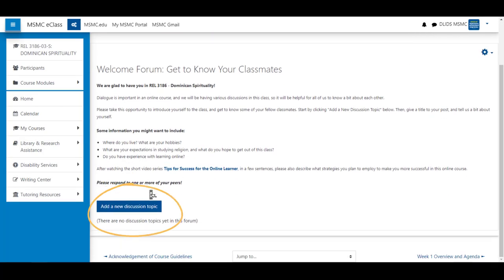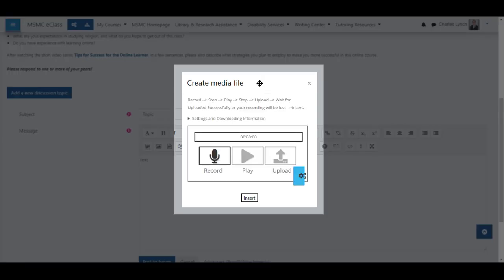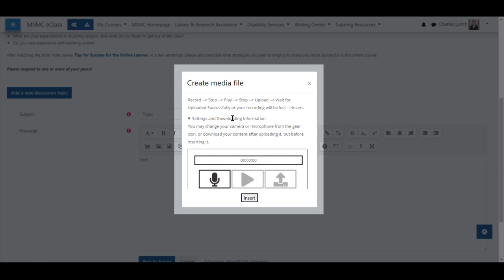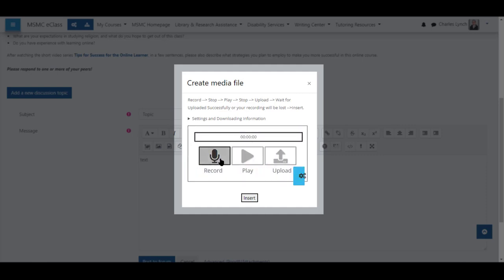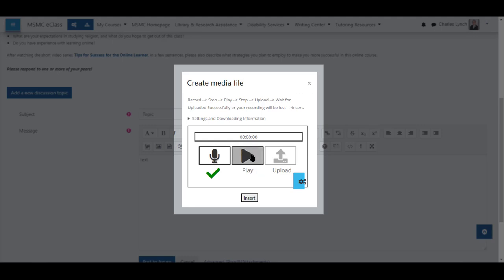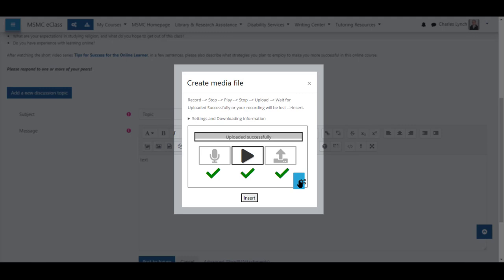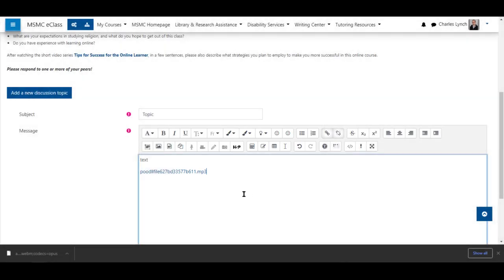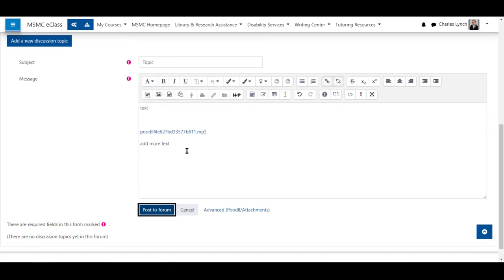Intro to Poodll Audio